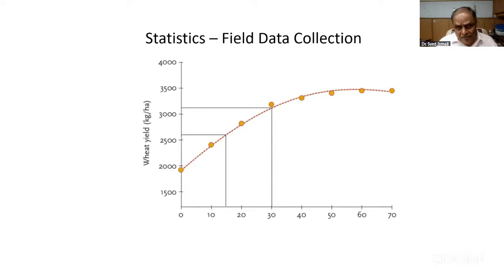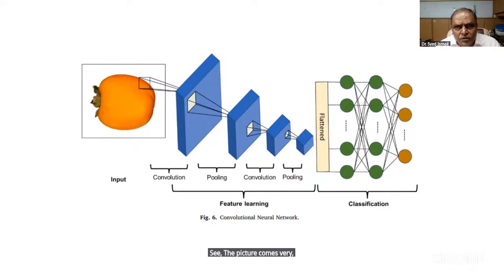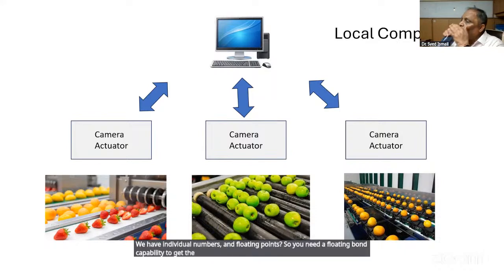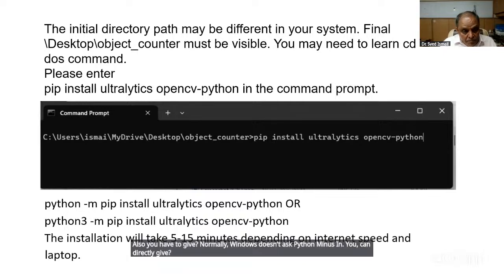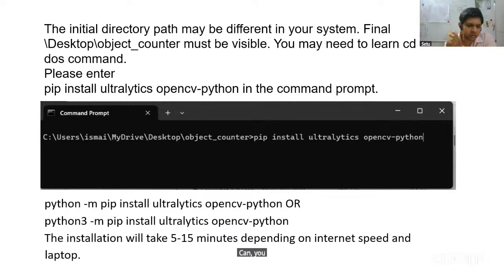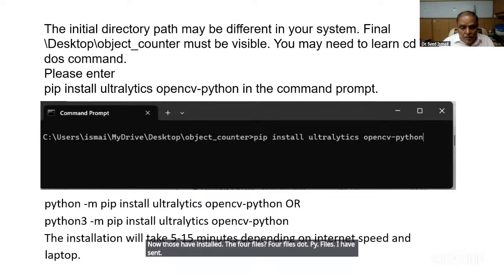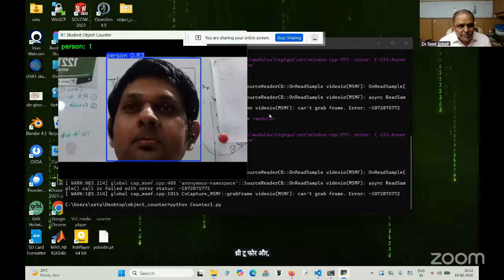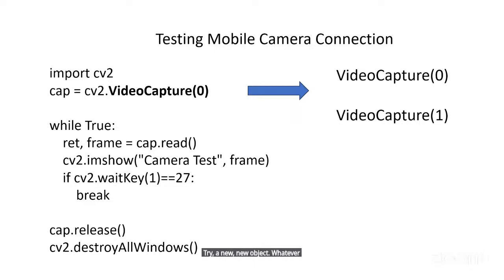Emerging Technologies in Agriculture- Session II